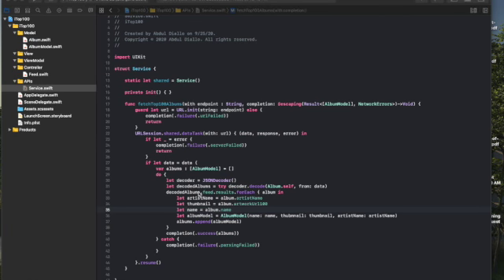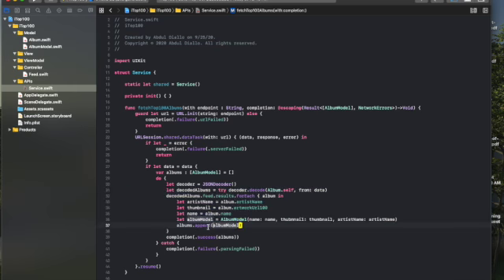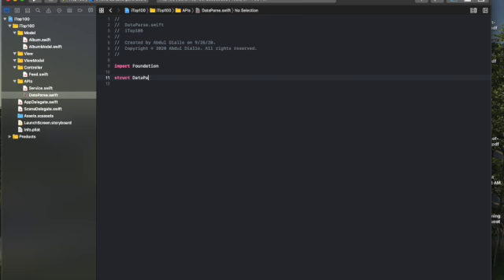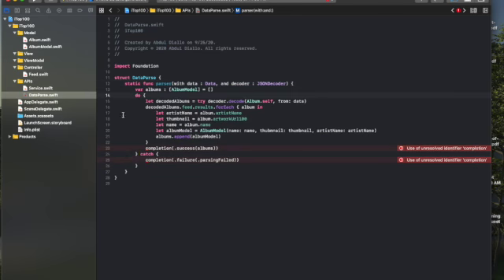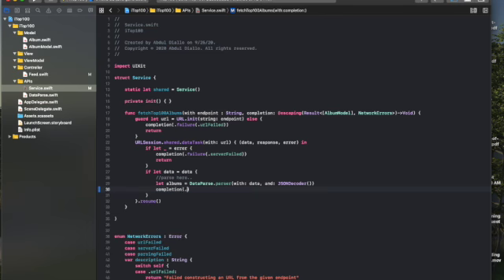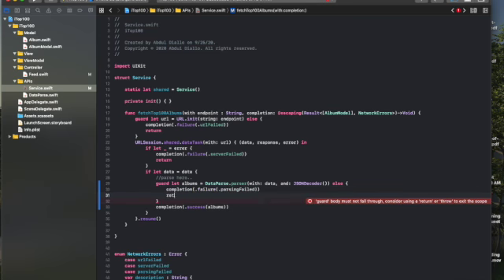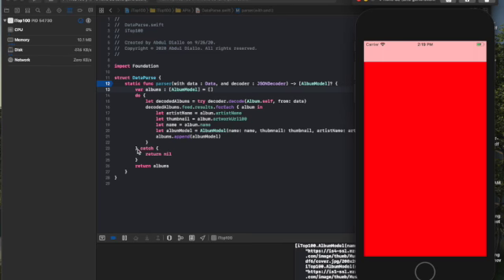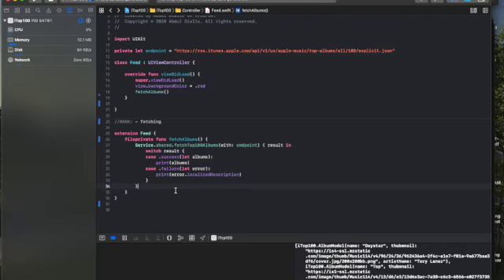Fetch Top 100 Albums on Itunes -- Swift -- Refactoring - Part 4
We followed the SOLID principles here by reducing down the responsibility of the fetchTop100Albums into one.
We also encapsulated the fetching call on the view controller